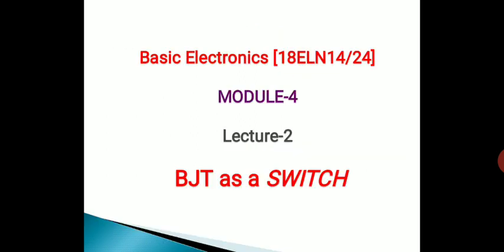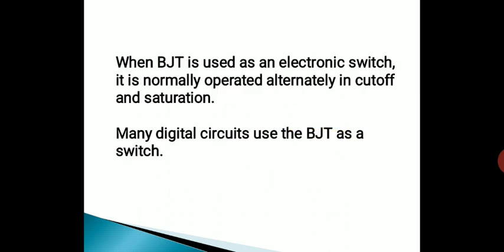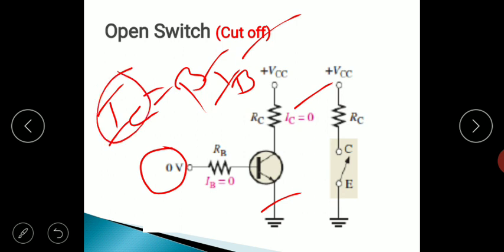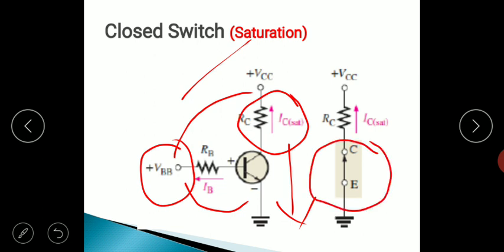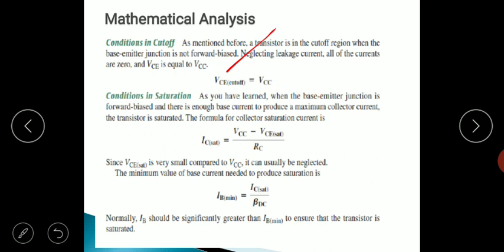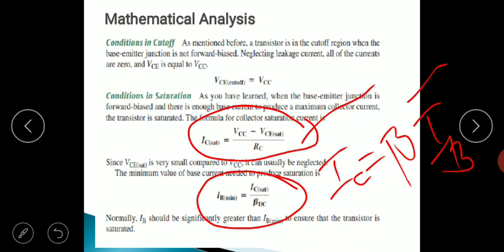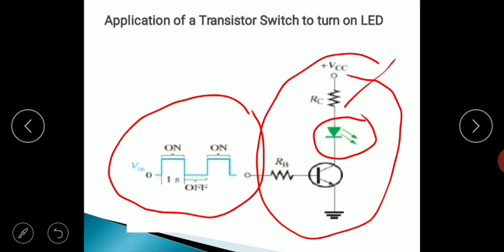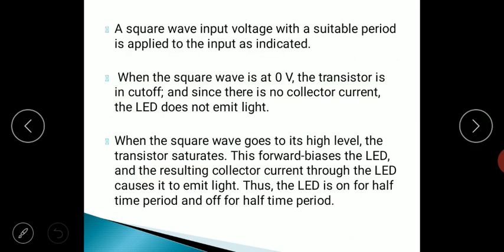JCE CS 18ELN24 MODULE 4.2 PRAVEEN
In this video lecture working of BJT Switch is explained.